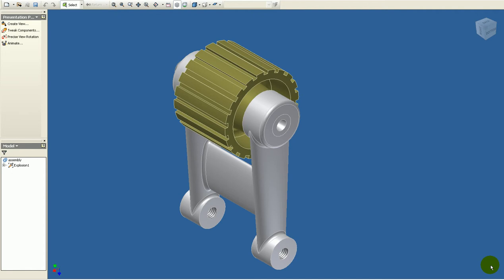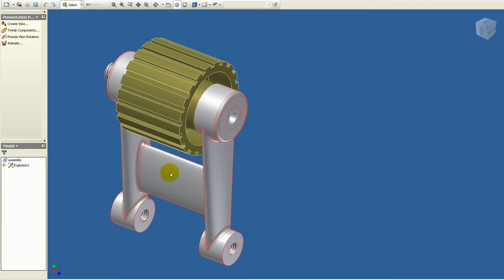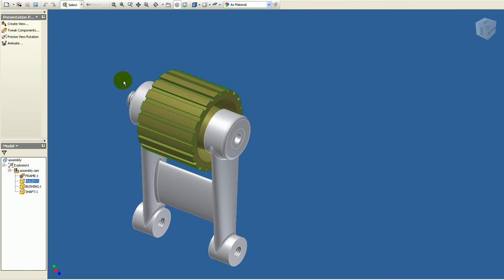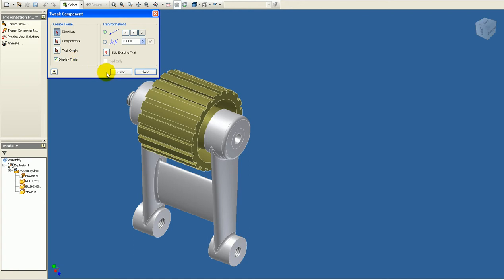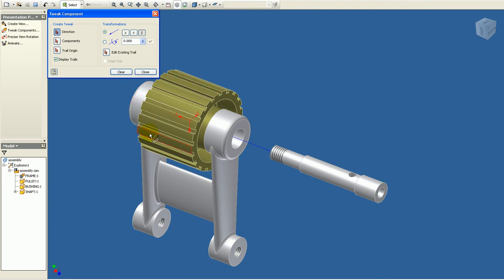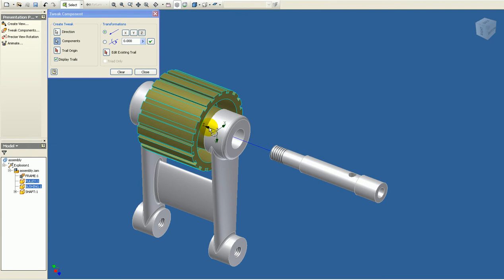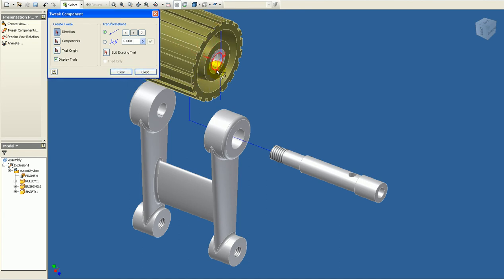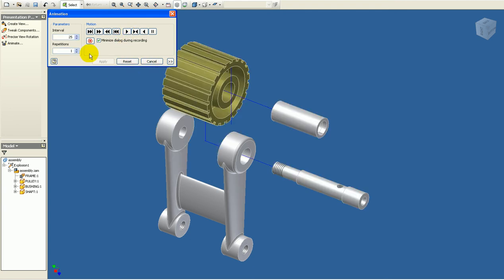Presentations.avi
This video describes the methods used for creating presentation files in Inventor